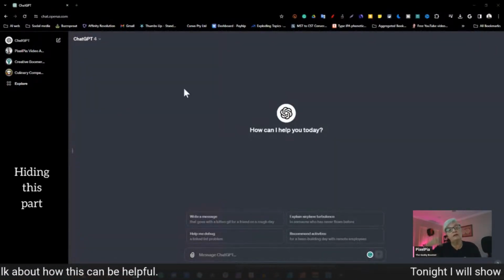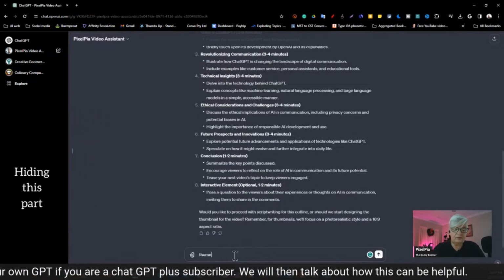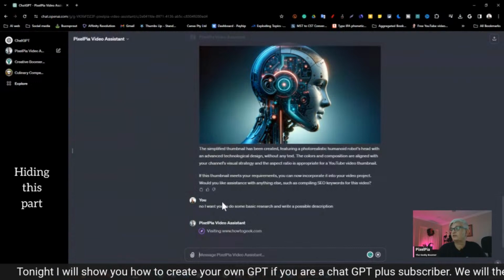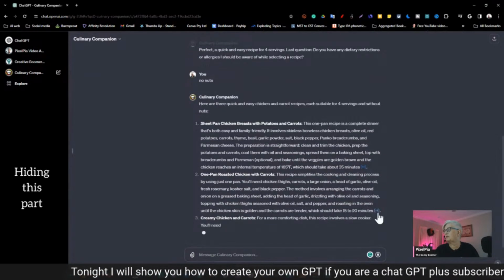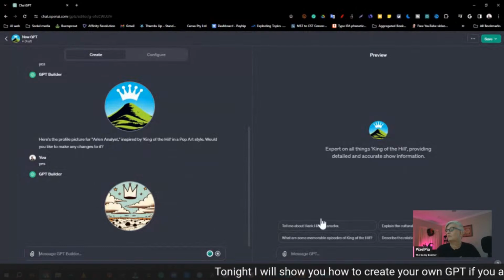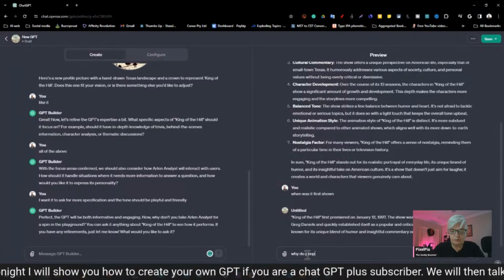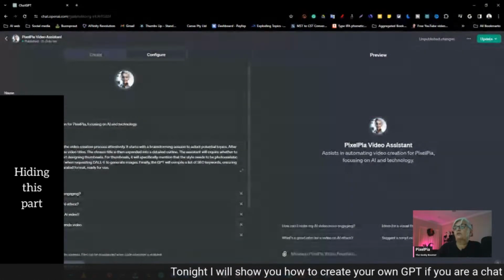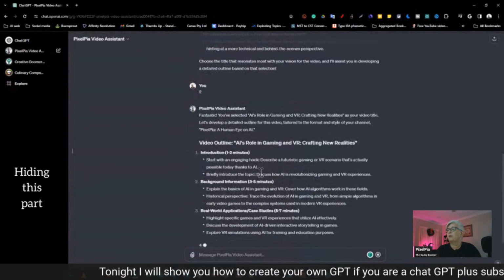ChatGPT Unleashed: Crafting Custom GPTs Live with PixelPia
Join me, PixelPia, on a captivating live journey to explore the world of GPTs in ChatGPT!

In this live stream, we're diving into the fascinating process of creating and customizing your own GPT within ChatGPT. Whether you're a tech enthusiast, a curious learner, or someone passionate about the future of AI, this stream is crafted for you!

What We'll Cover:

Introduction to GPTs: Uncover the basics of Generative Pre-trained Transformers and their role in today's AI landscape.
Creating Your GPT in ChatGPT: A step-by-step guide to developing your own GPT, tailored to your interests or needs. Perfect for beginners and experienced users alike!
Live Q&A Session: Got questions? Get them answered live! I'll be addressing your queries about GPTs, ChatGPT, and the tech behind them.
Audience Interaction: This is where YOU come in! Suggest topics you want to see on "PixelPia: A Human Eye on AI". Let's brainstorm together and shape the future content of the channel.

AI Enthusiasts: Dive deeper into the world of GPT and ChatGPT.
Content Creators: Discover how to leverage GPT for creating engaging content.
Anyone Curious: If AI intrigues you, this is your chance to learn more in a friendly and interactive environment.